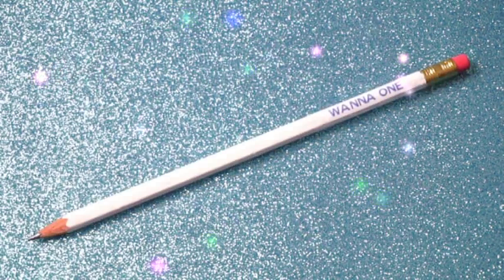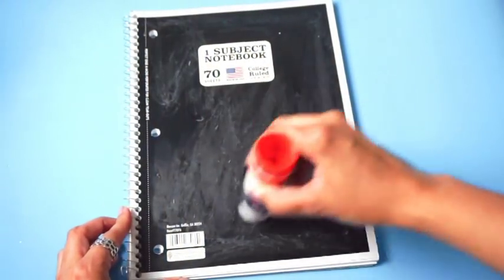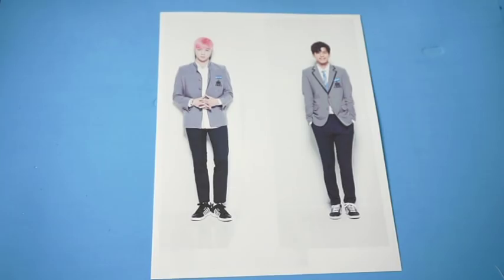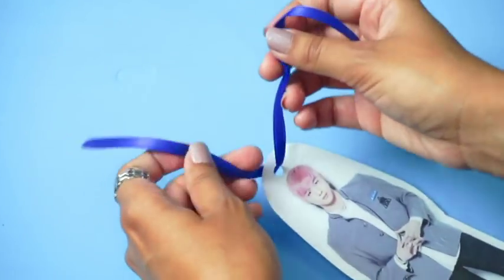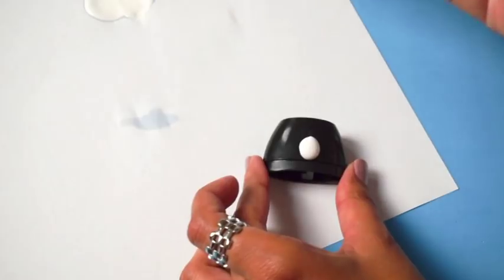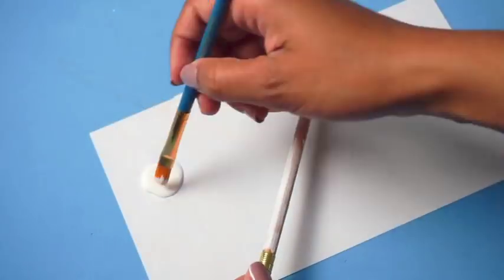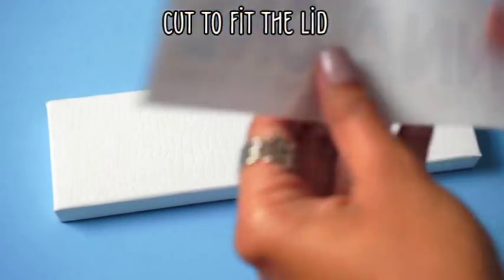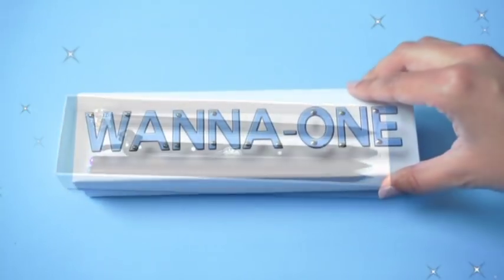►DIY KPOP PRODUCE 101/WANNA ONE SCHOOL SUPPLIES!-B2S COLLAB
How to make cheap and easy produce 101/wanna one school supplies.